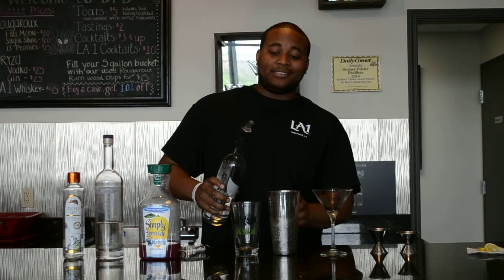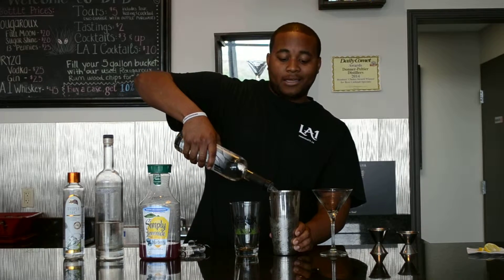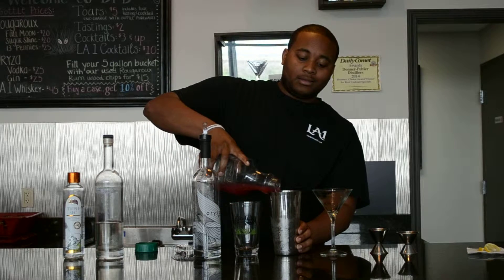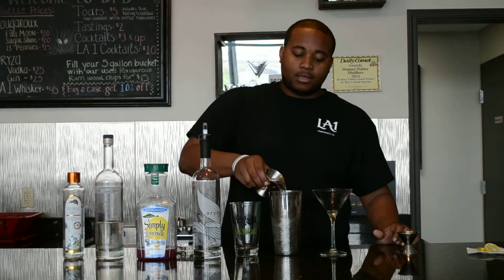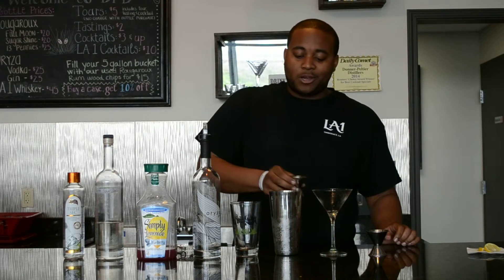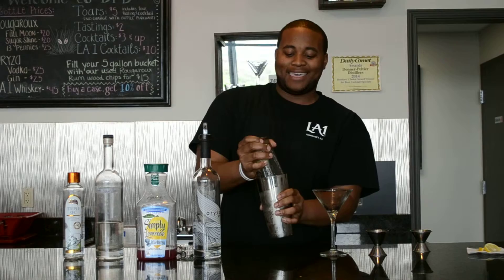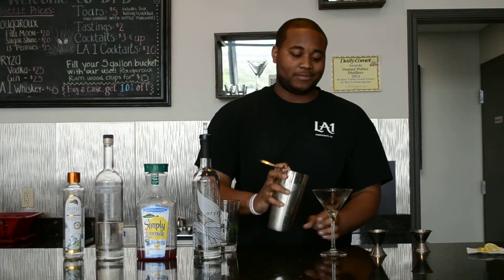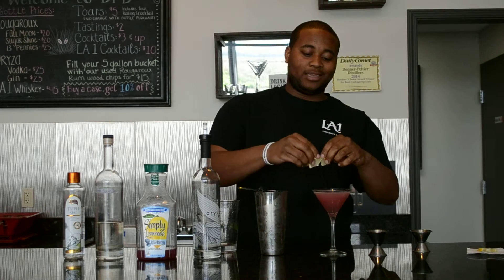Lemon-Berry Smash ft. Oryza Gin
Tyler Sims demonstrates how to make the Lemon-Berry Smash:

2 oz Oryza Vodka or Oryza Gin
3 oz Simply Lemonade with Blueberry
1 ½ oz Simple Syrup
1 ½ oz Triple Sec (if desired)

Pour all ingredients over ice in shaker and shake well. Strain in a chilled martini glass and garnish with lemon slices. Enough for 2 martinis.